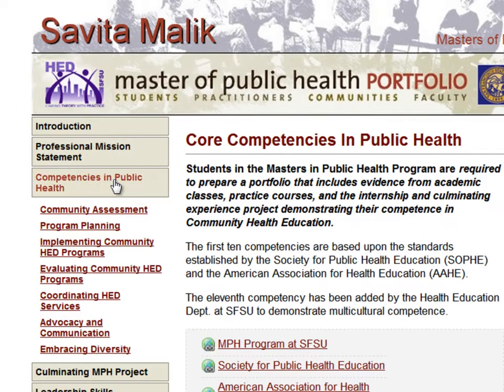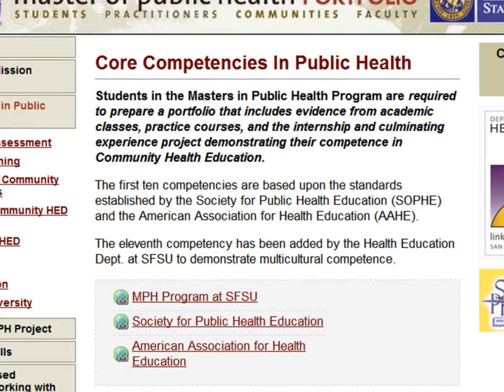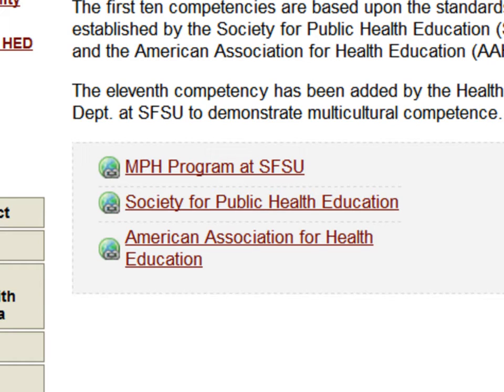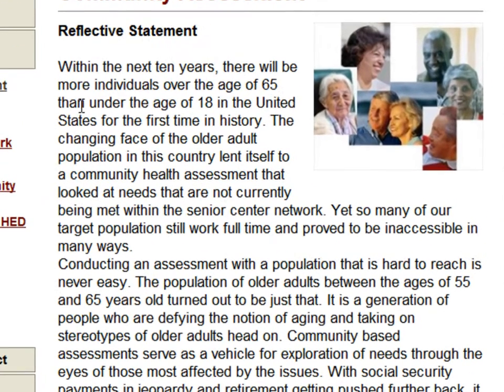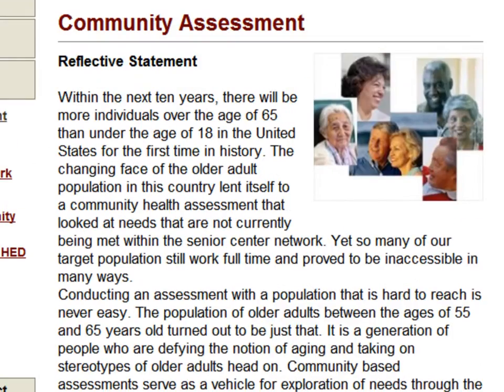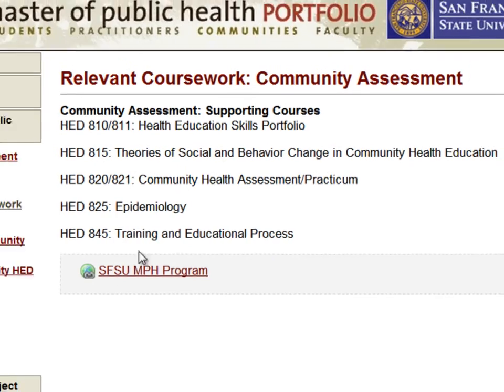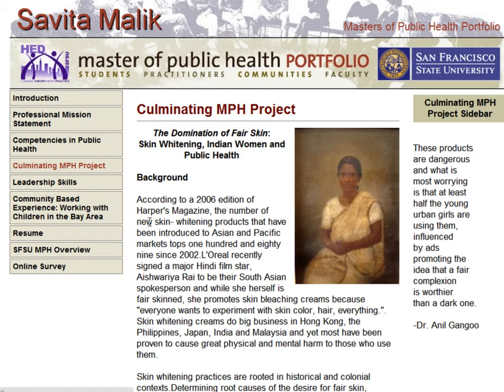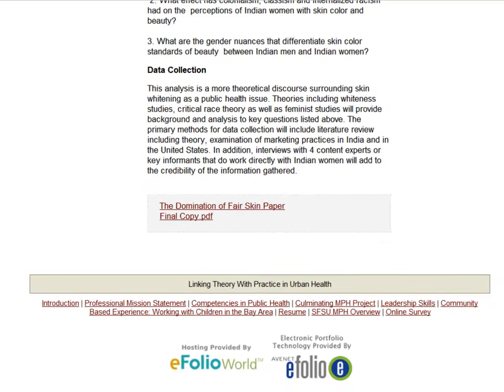An example of an excellent ePortfolio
In this seven-minute screencast, Dr. Mark Morton discusses the components of an excellent ePortfolio, using a real student's ePortfolio as an example.